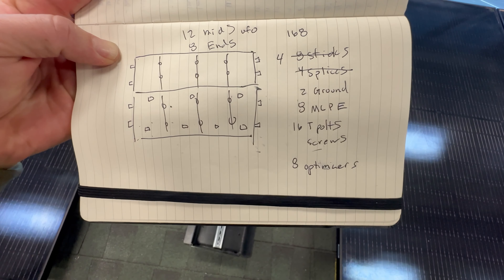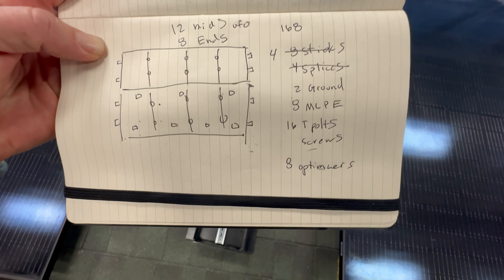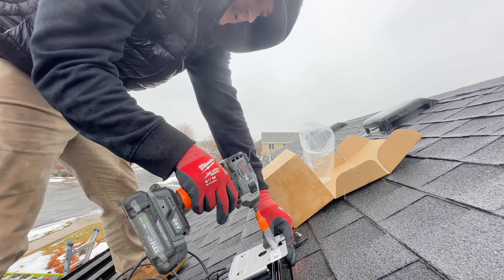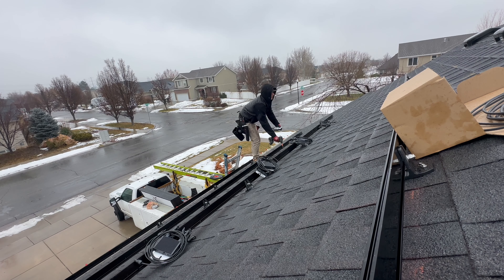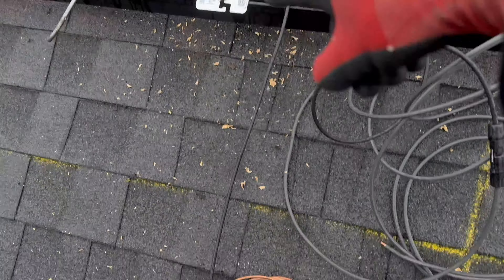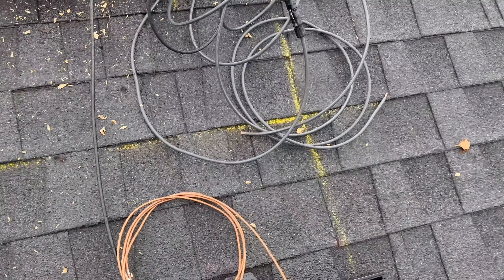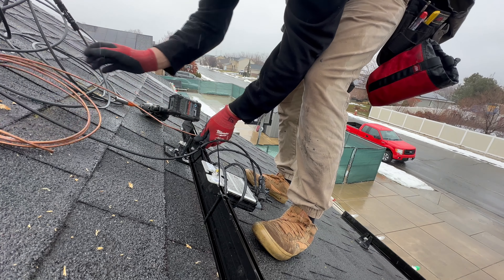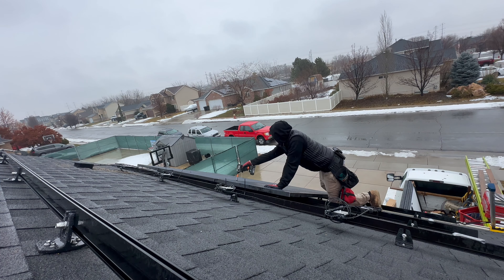ATTACHING SOLAR PANELS TO MY ROOF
In this video, I'm going by Green Tech Renewables In Salt Lake City Utah to pick up all the hardware I need for installing 8 solar panels on a roof. Enjoy this work vlog packed together with information about installing solar panels.

If you are new ... welcome to Solar Goat, the channel dedicated to all things solar! I'm Brandan Sirrine, and I'm excited to share my genuine love for content creation and solar panel technology. On this channel, you'll find informative how-to videos, product reviews, and plenty of DIY content to help you harness the power of the sun, save money on your energy bills, and create your own electricity